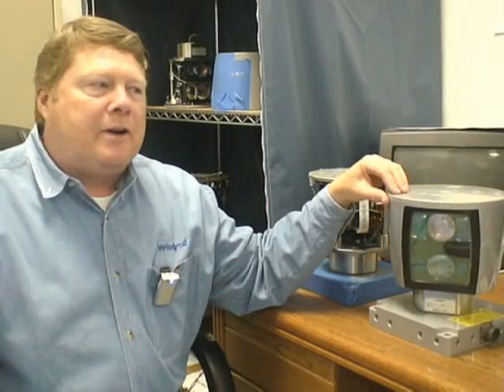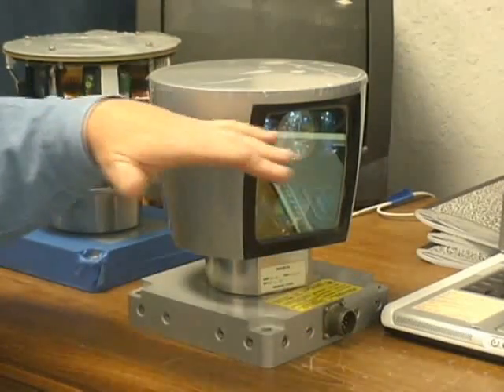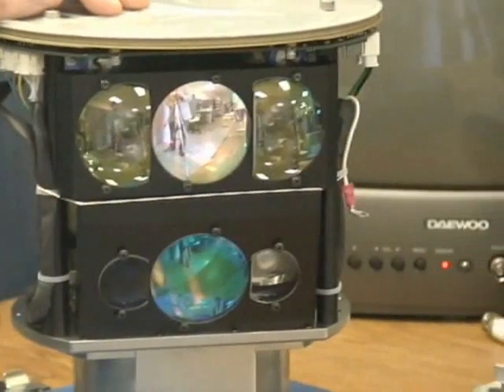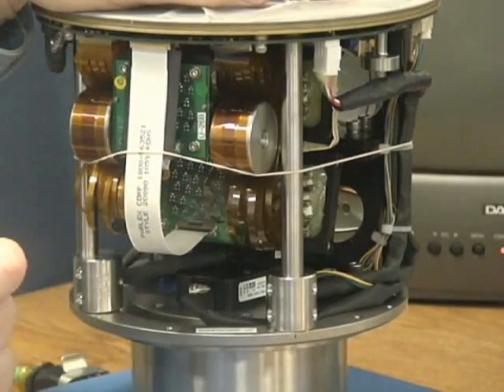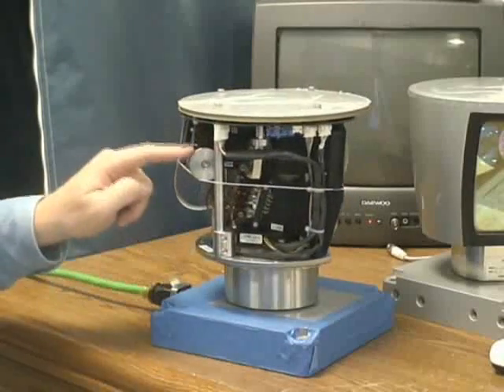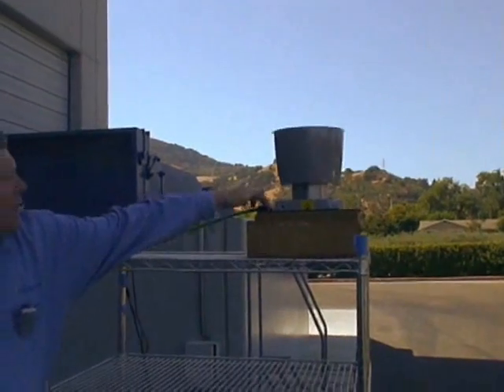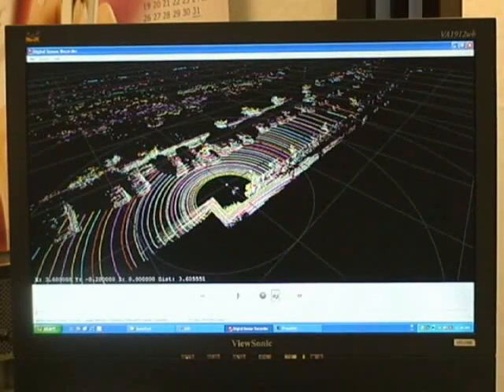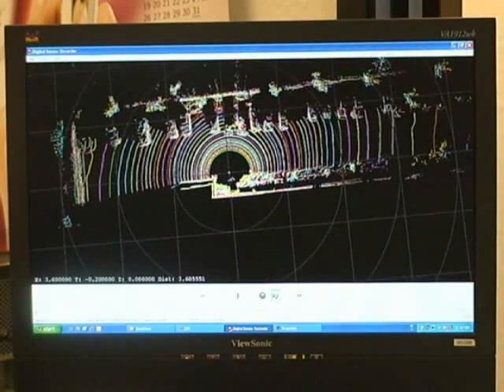Velodyne Laser Teardown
Note: This video by Scivestor was originally hosted at Blip.  Due to cutbacks at Blip, the account and video was removed.  I downloaded a personal copy back in 2009, and since Scivestor seems to be deceased, I'm uploading my copy to YouTube for posterity.